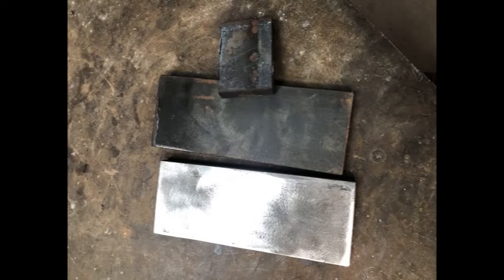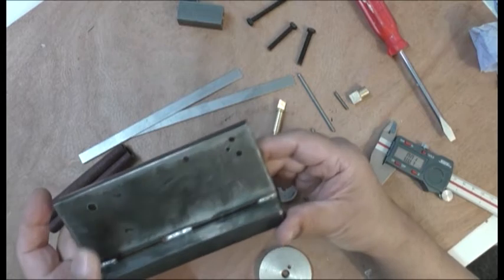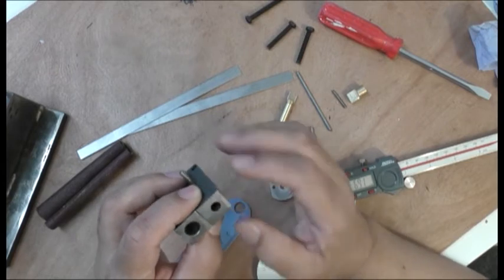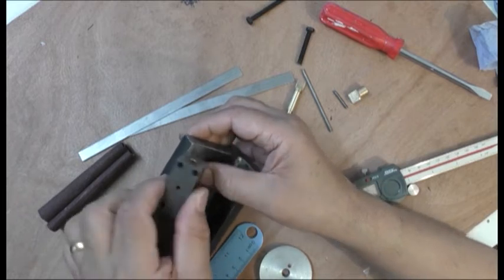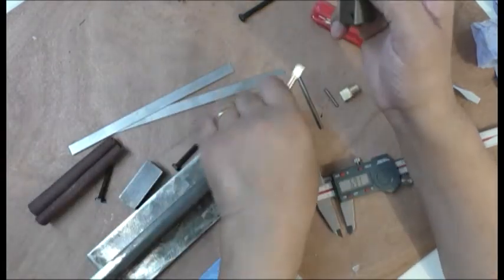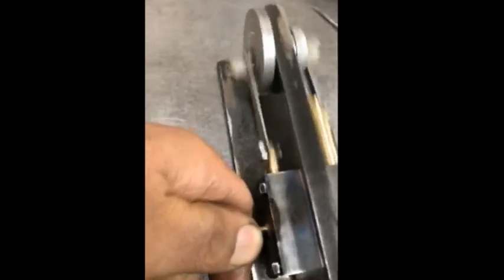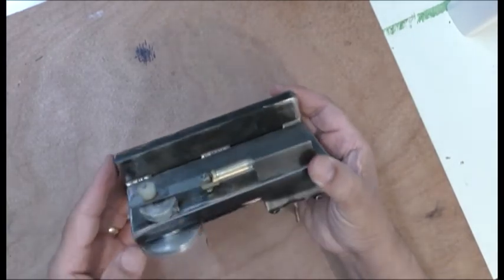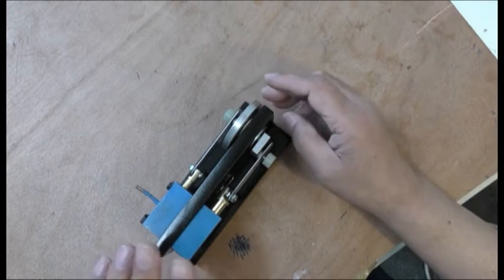#110. Making a Single Acting Air/Steam Engine.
I made this to work on steam but at the moment it works on air. Once I change the fly wheel I think it will work on steam.